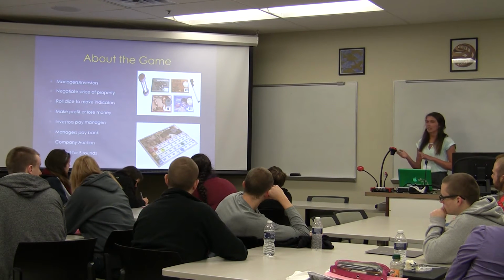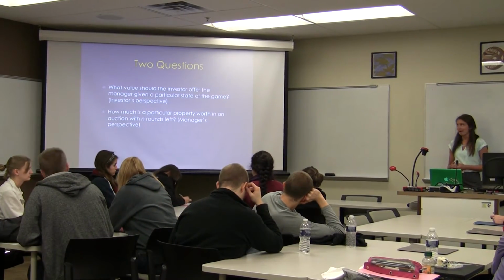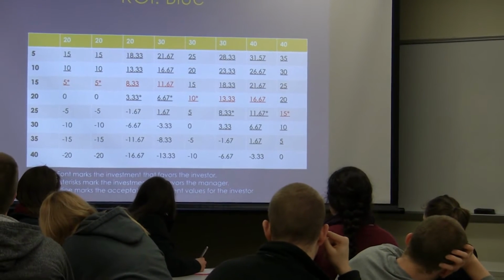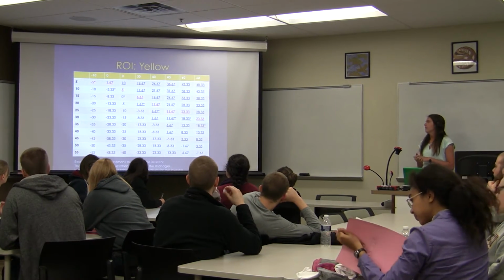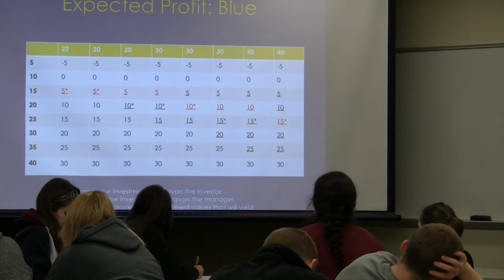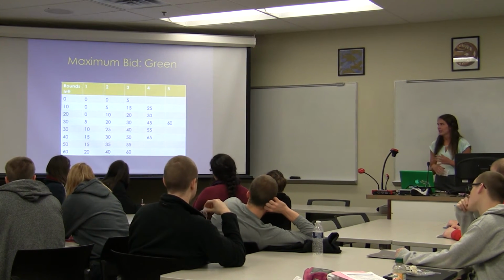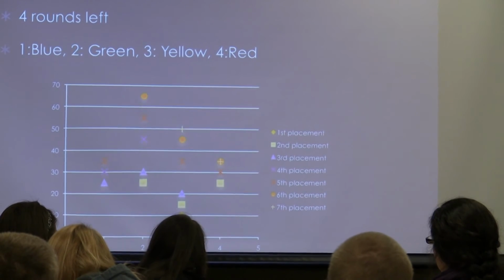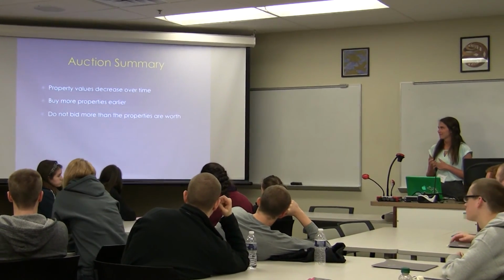The Mathematics of "Panic on Wall Street!"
Taylor University hosted on the Indiana MAA Spring Section Meeting on 3/13/15 and 3/14/15. Sarah Hinkel, undergraduate at Grace College, talks about the mathematics behind the board game "Panic on Wall Street!". The game was designed by Britton Roney and is published by Asmodee Games.